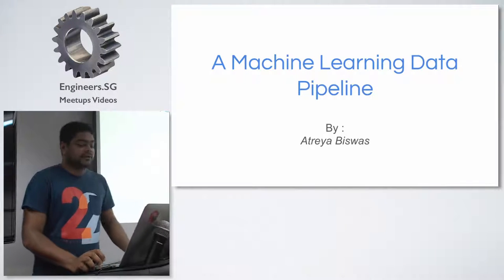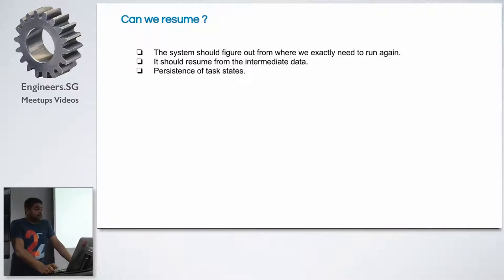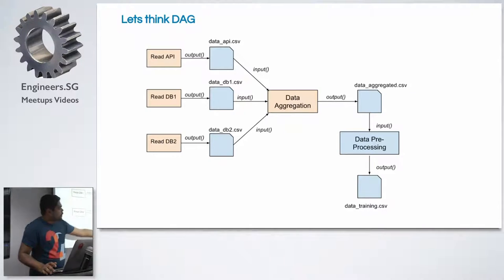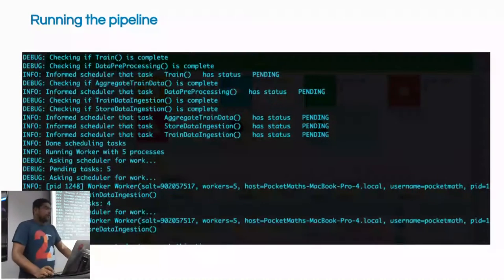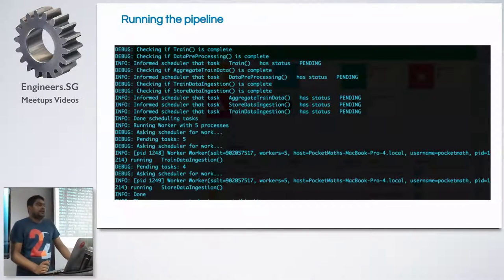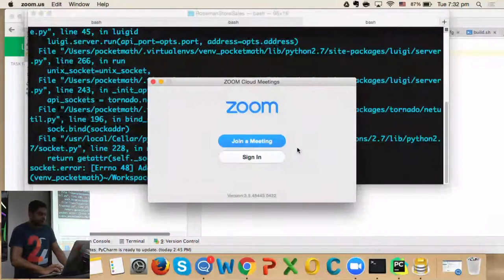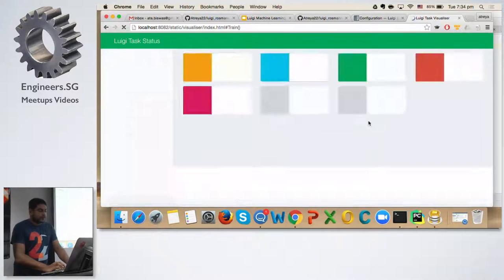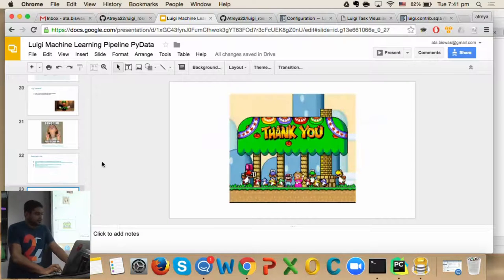A Machine Learning Data Pipeline - PyData SG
Using Luigi and Scikit-Learn to create a Machine Learning Pipeline which trains a model and predict through a Rest API

Speaker: Atreya Biswas

Synopsis: A Machine Learning Pipeline can be broadly thought of as many tasks which includes - Data Ingestion - Data Cleaning - Feature Extraction - Training Models - Hyper Parameter Optimization - Model Evaluation - Model Deployment. Luigi is Spotify's open sourced Python framework for batch data processing including dependency resolution, workflow resolution, visualisation, handling failures and monitoring. Scikit-Learn is the most popular and widely used Machine Learning Library in Python. We will demonstrate how Luigi and Scikit-Learn can be used to orchestrate the Machine Learning Tasks, hence creating a cohesive Machine Learning Pipeline.

Speaker: Atreya is currently working as a Data Scientist for Pocketmath, a Digital Advertisement buying platform with Real Time Bidding. In his day to day life he has to process TBs of data using Hadoop, Spark and apply machine learning techniques. Prior to joining Pocketmath, he was pursuing his Master's in Enterprise Business Analytics from National University Of Singapore and also working as a Machine Learning Associate with Newcleus, a CRM Data Analytics Platform. At Newcleus, he has been responsible to productise a Machine Learning platform which ingests CRM data from Salesforce, apply cleaning and Machine Learning. Further his final year thesis was in association with Dailymotion, a video platform for web and mobile. At Dailymotion he was exposed to the world of Natural Language Processing and Text Mining on Twitter data to improve their existing recommendation system using Twitter trending topics. He has an experience of 2 years with SAP Labs in the Research and Development team creating Enterprise Applications in the Mobile and Big Data Space. He has been using Python now for almost 2.5 years for data analysis and backend development. Some of the libraries which he uses in his day to day task are - numpy, scipy, pandas, scikit-learn, luigi, hyperopt, flask etc.

Apart from work and technology he is a Football aficionado, love travelling to new places, read comics and an amateur wine connoisseur.